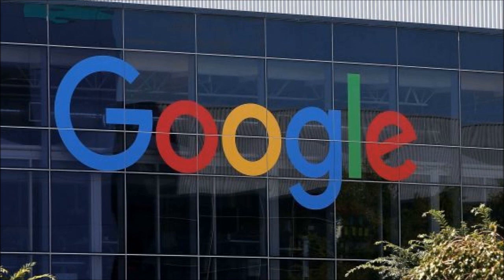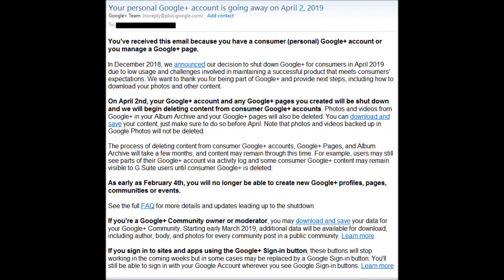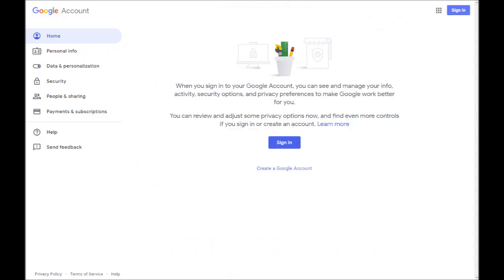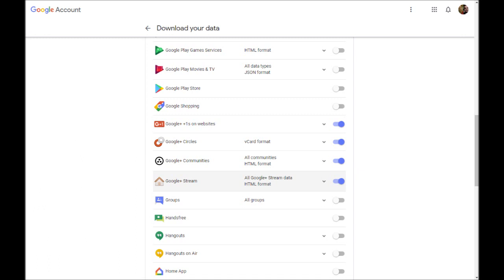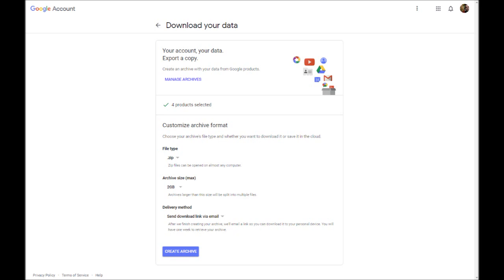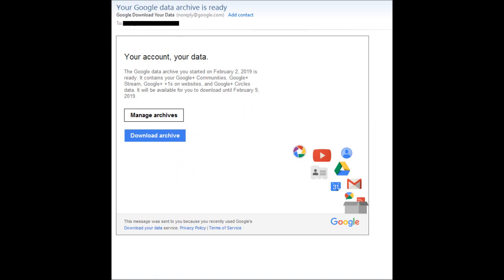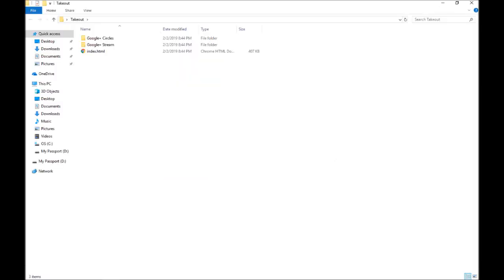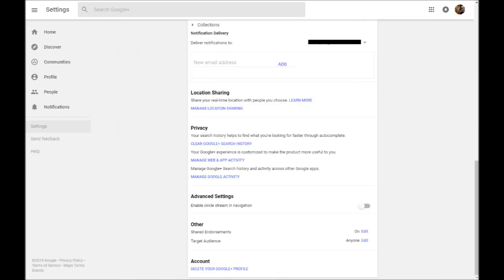How to download your Google+ Data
Google had shut down their Google+ network on 04/02/2019.  This does not effect  Google+ accounts through G-Suite for Enterprise nor does it effect any of the other Google Accounts. This video will show how to download your data from Google+. Google also recommends deleting the account before the deadline.